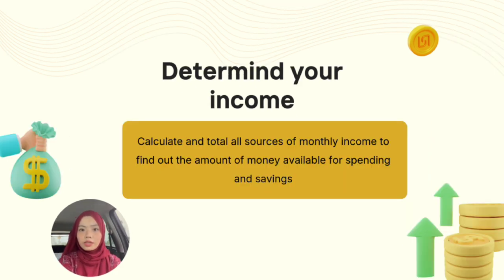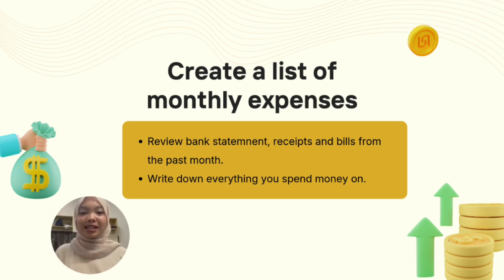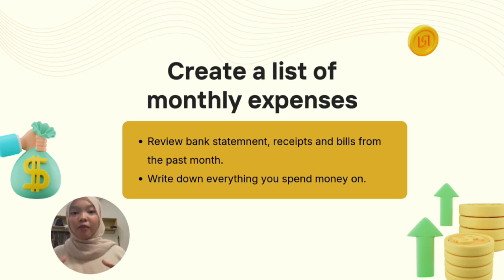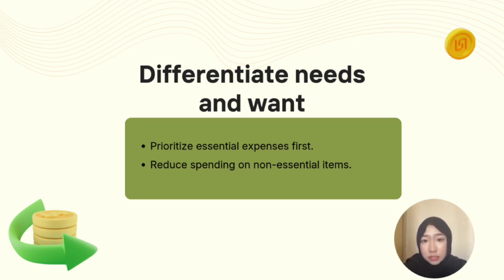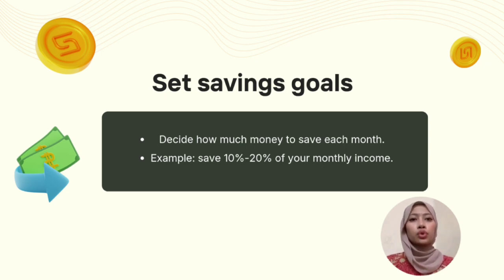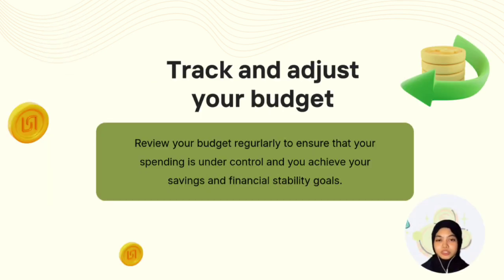5 Simple Step to Create A Simple Monthly Budget Plan As A Student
How to Spend Money Wisely As A Student

A Courseware Project developed to fulfilled IML513 Group Project,
A short, practical course on budgeting, needs vs. wants, and smart spending — for students who want their allowance to actually last the month.